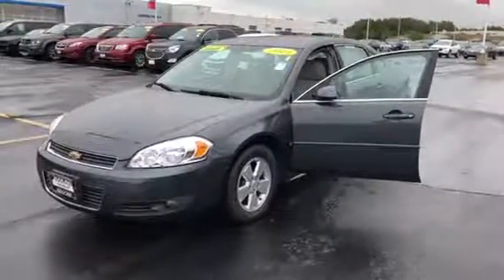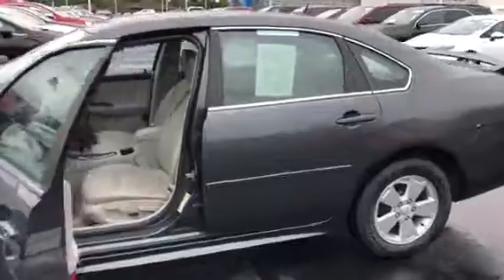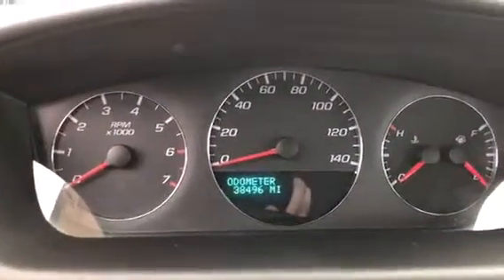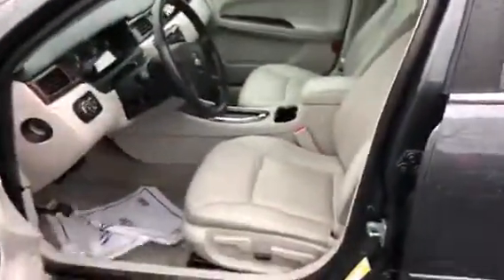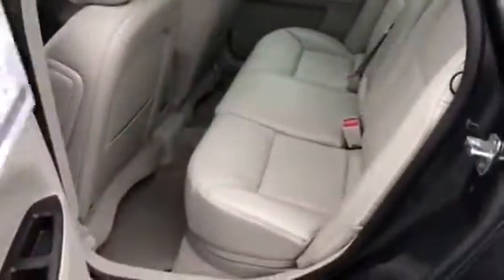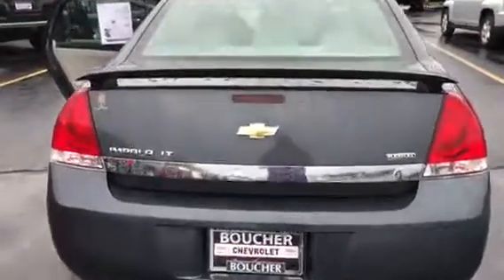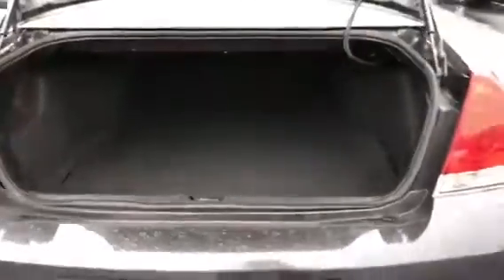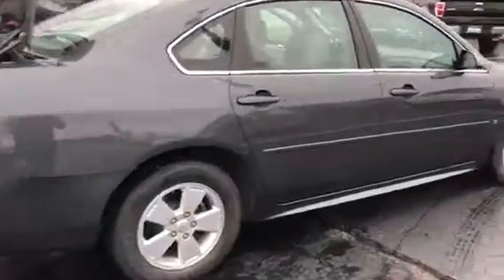2010 Chevy Impala (18CC798a)